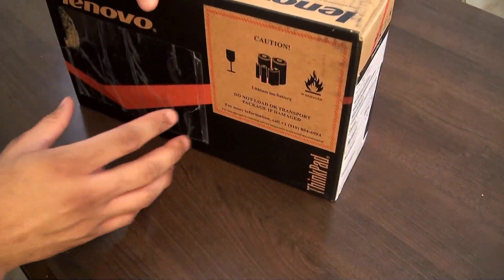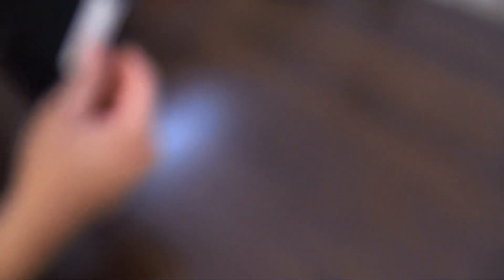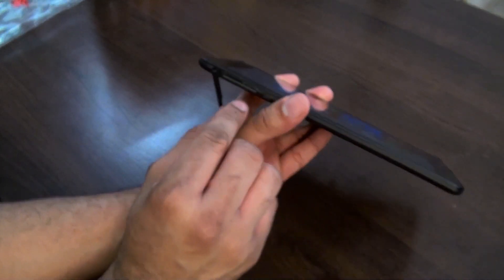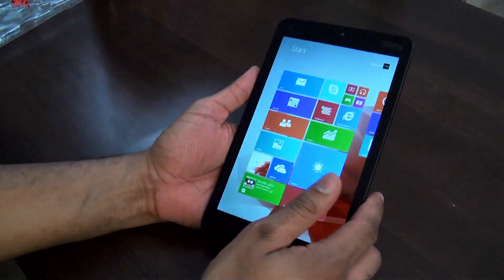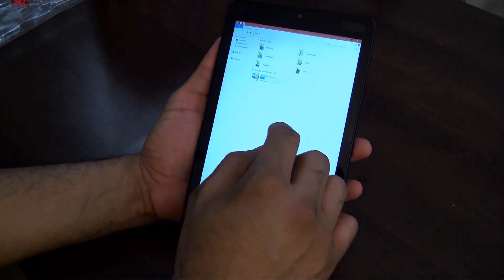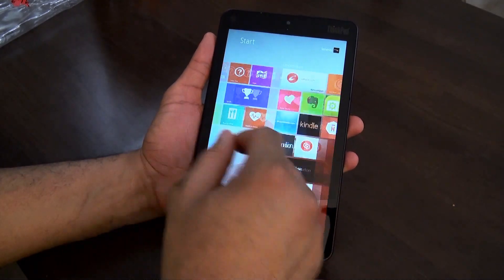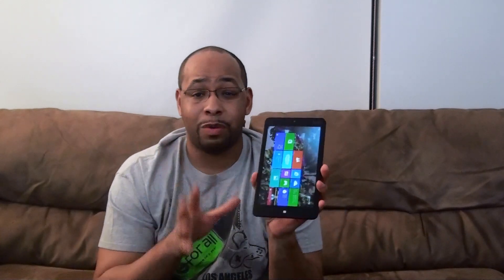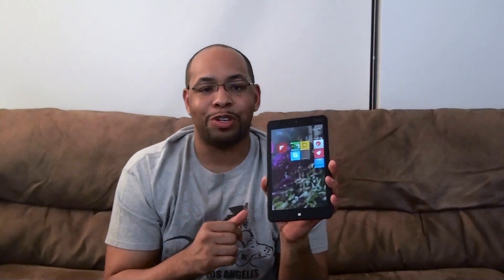ThinkPad 8 Unboxing, Setup & First Impressions